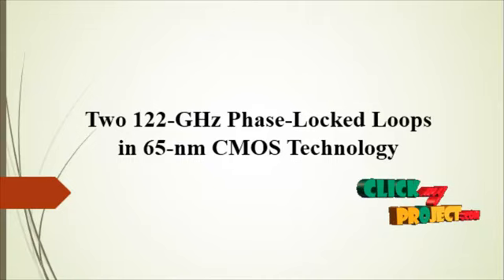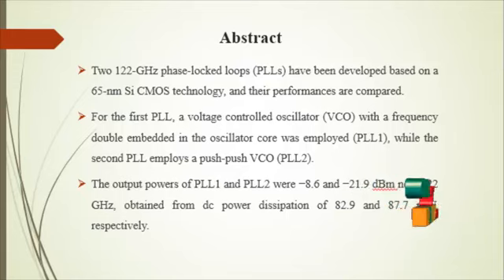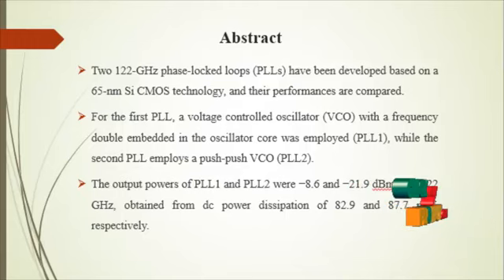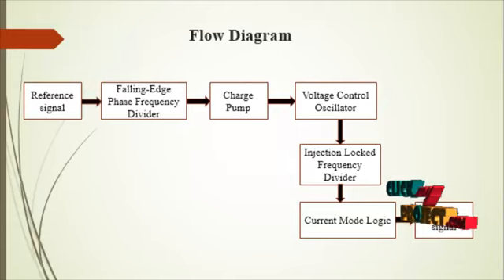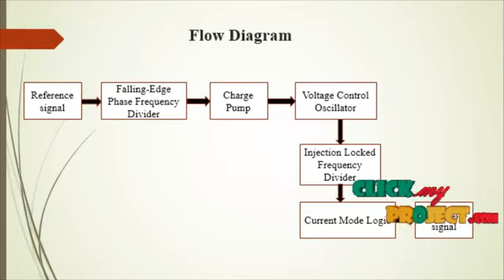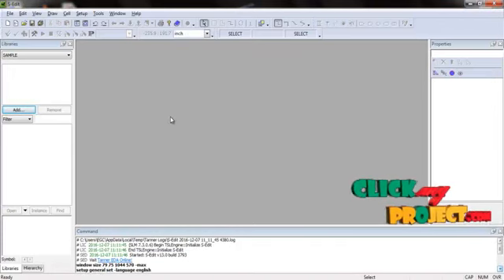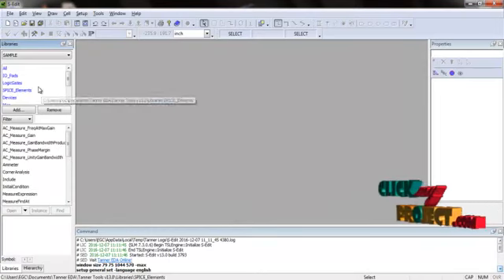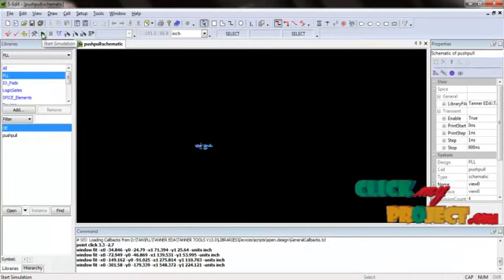Two 122-GHz Phase-Locked Loops 65-nm CMOS Technology | Final Year Projects 2016 - 2017